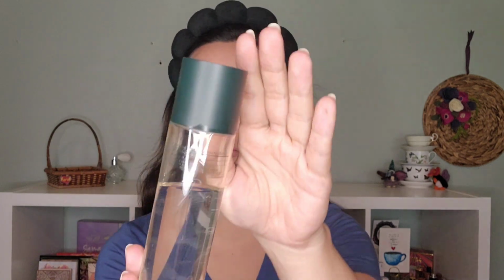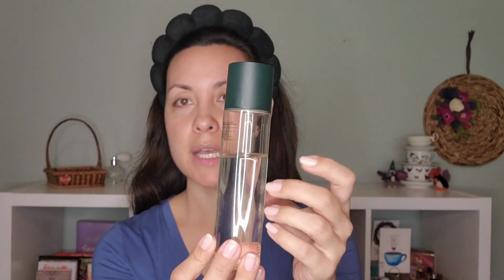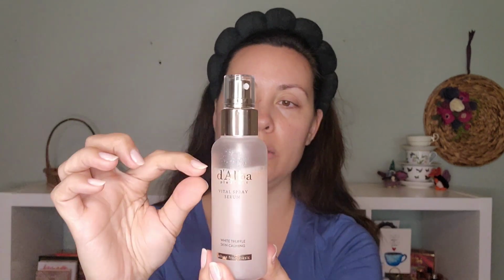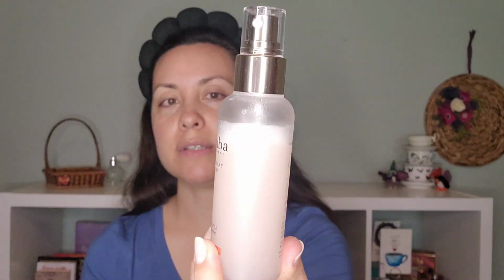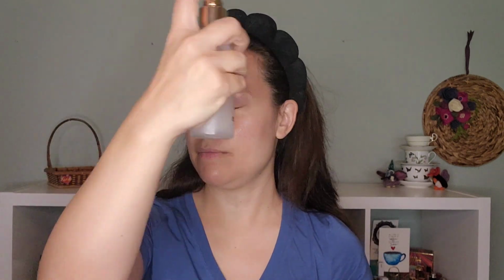My Morning Skincare Routine | January 2024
Hello, friends!

Today, I'm sharing my morning skincare routine. These products currently work on my sensitive, combination skin.

*Note: What works for me may not work for you, and vice versa.

xo,
Megan